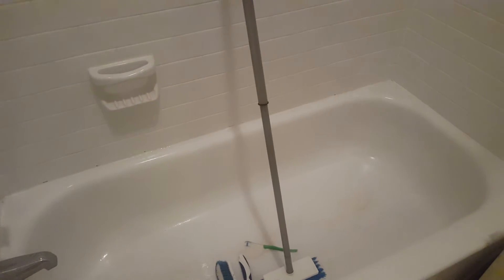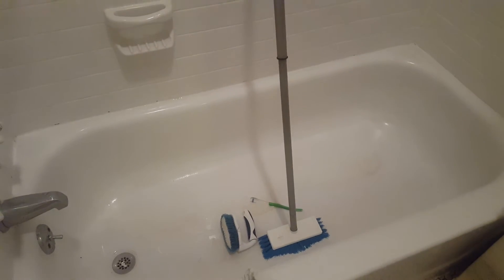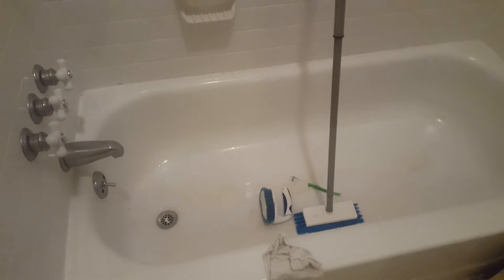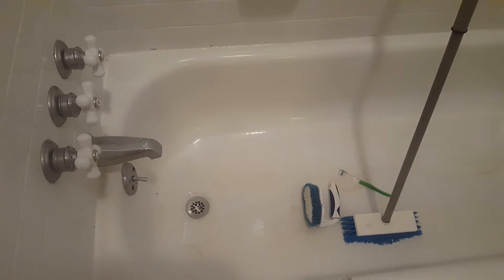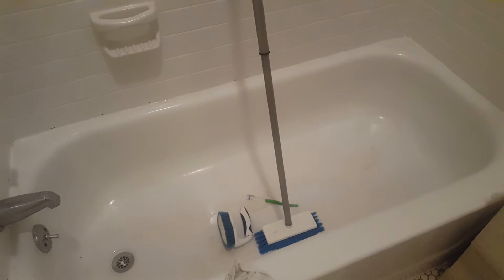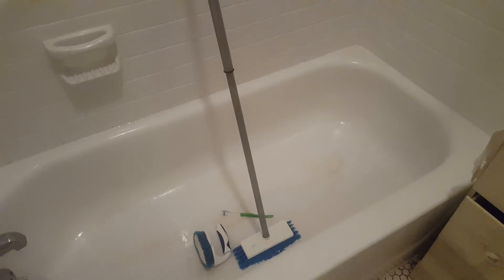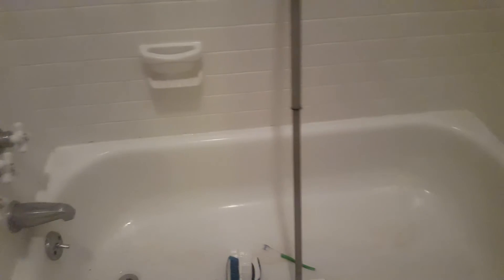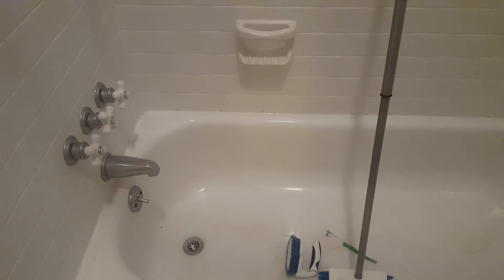How to clean mildew? Need help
Welcome to Me Being Cheap! I am a single mom attempting to pay off my mortgage in 3.5 years. I am attempting to remove mildew from 12 year old grout. The commercial products are not cutting it. Any ideas on how to remove mold or mildew from grout? Or should I just remove the existing and replace. Please comment with suggestions and I will respond.